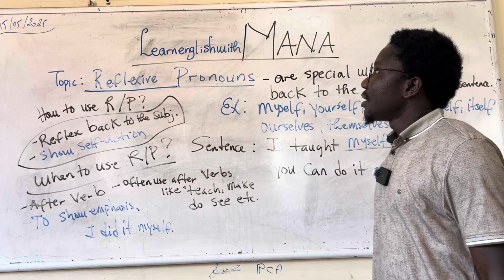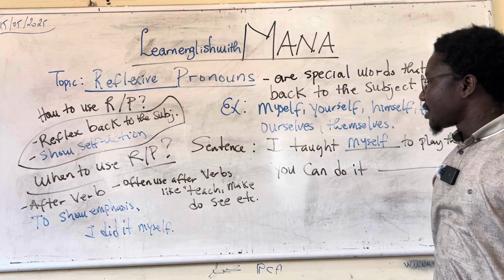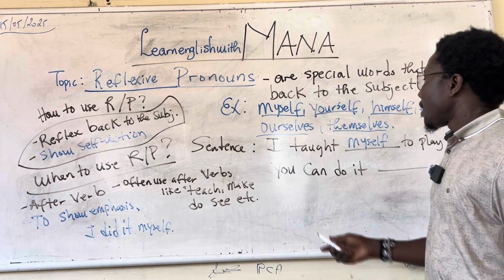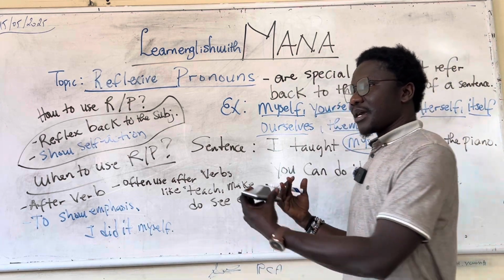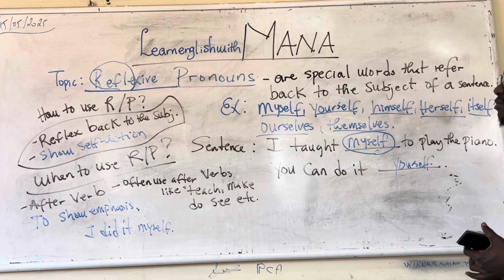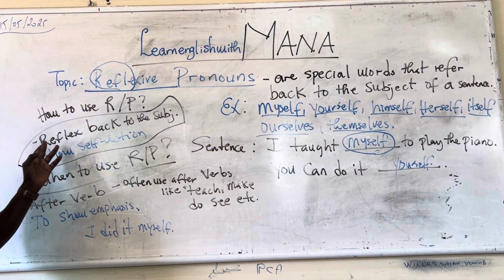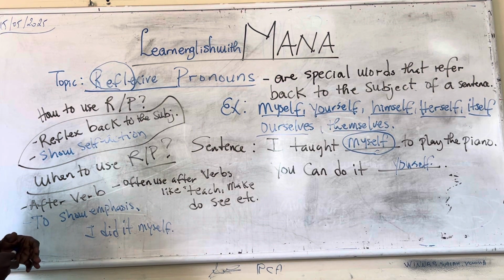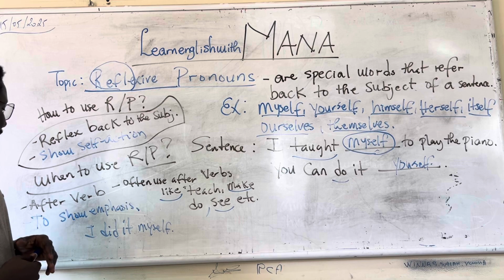Reflexive Pronouns Explained. kindly follow. 🙏🏿🙏🏿